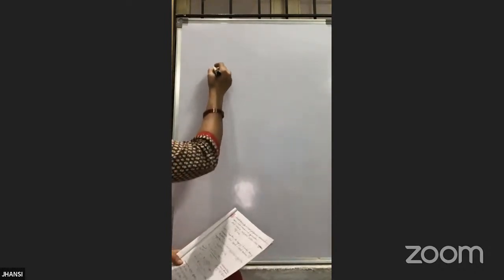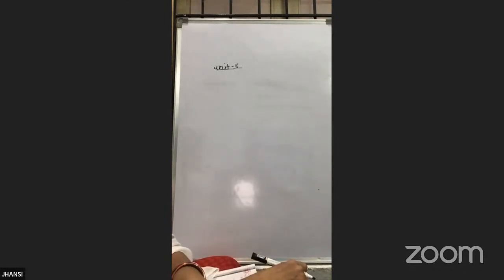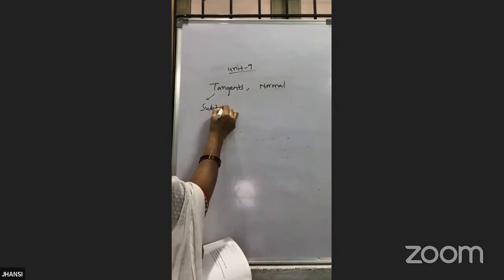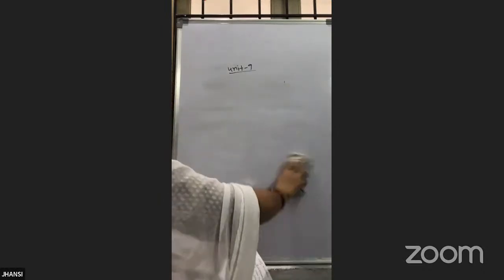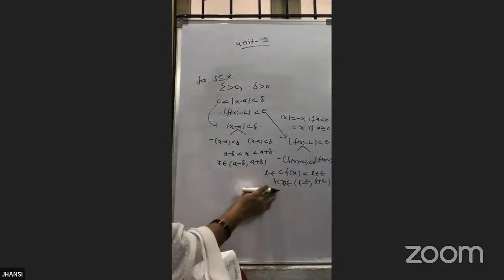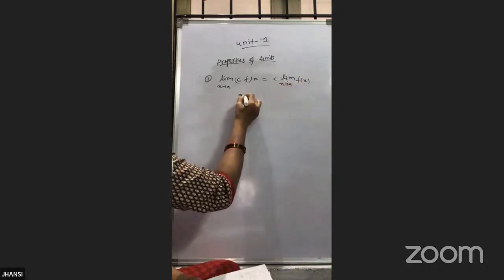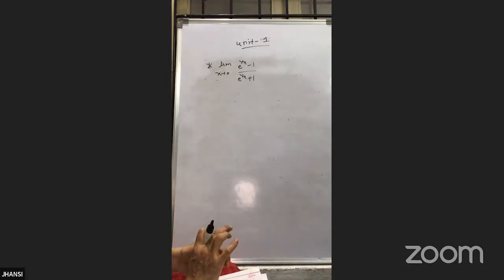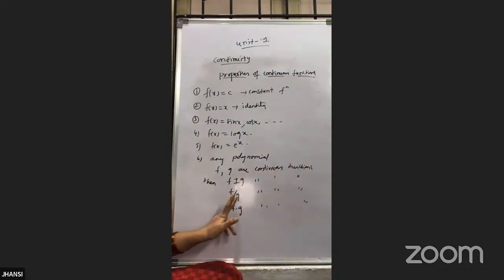UG 1st Semester Mathematics (English Medium)